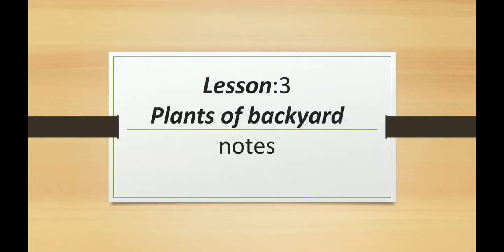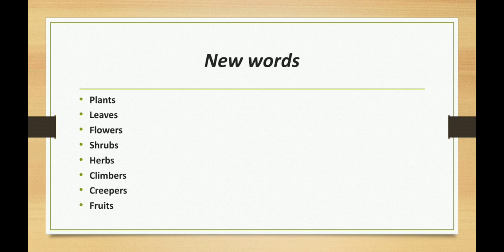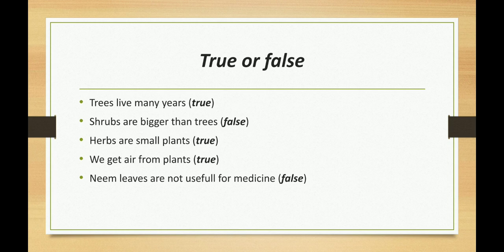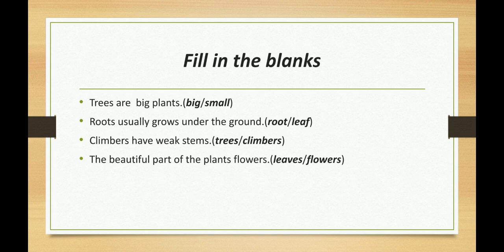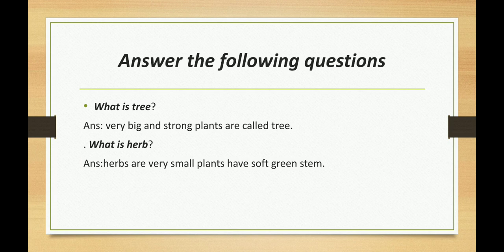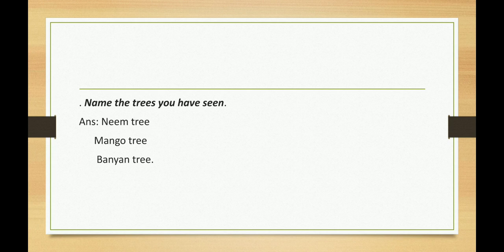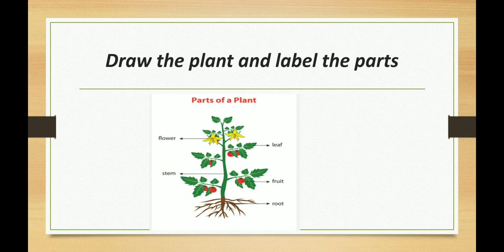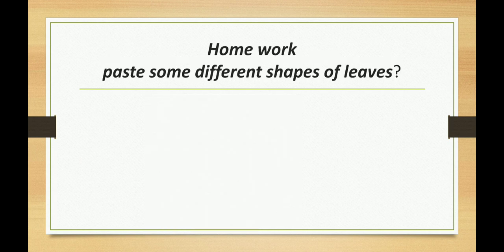Class 2nd Sub EVS Topic Plant backyard Notes